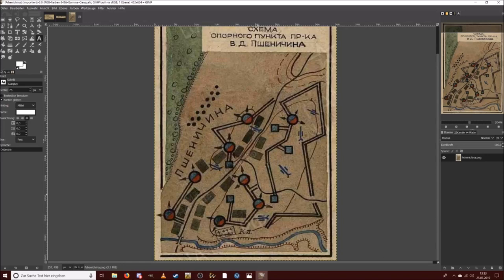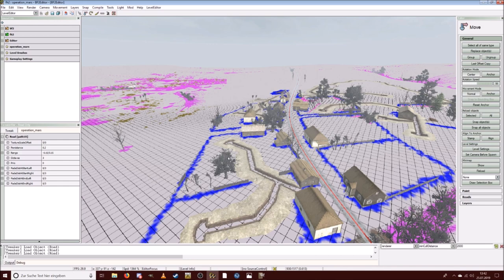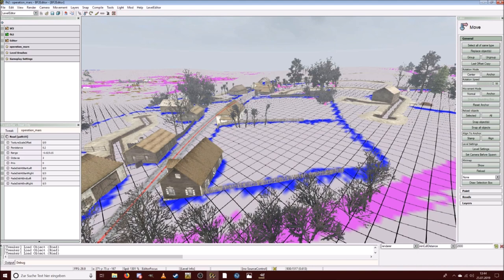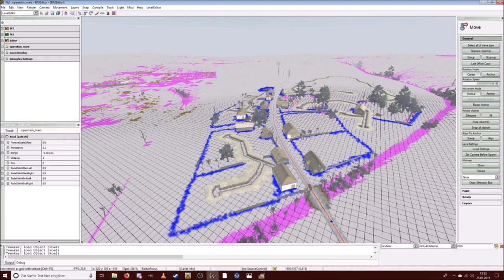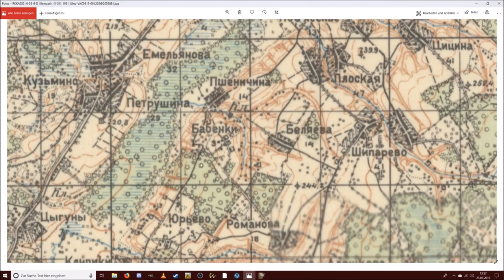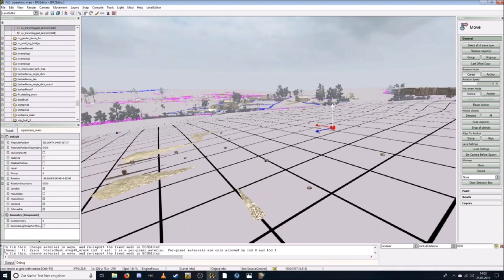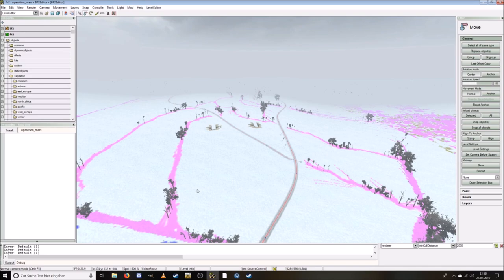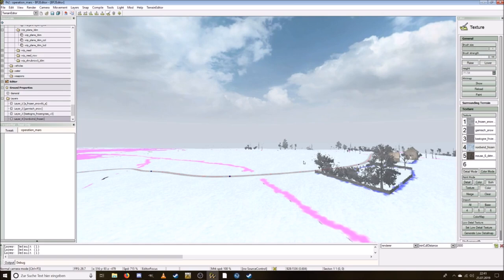Making an FH2 Map - Part 18 - Historical sources and the hill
Today I read from some Russian after action reports and dig in Stugs.